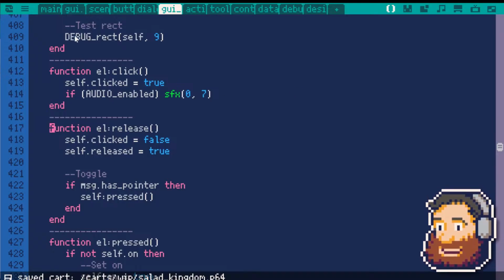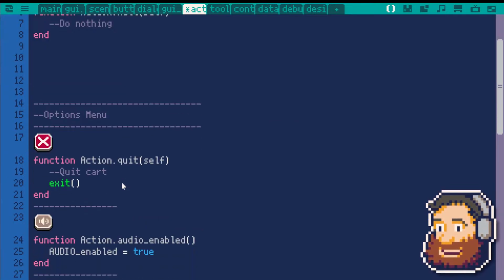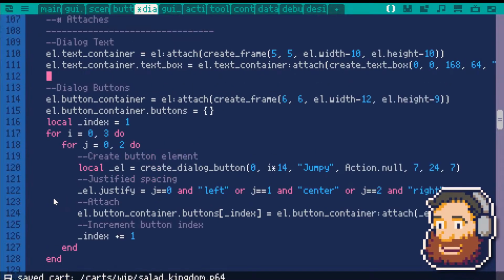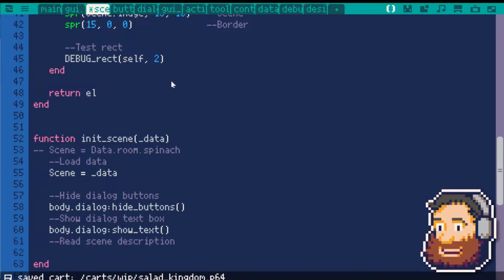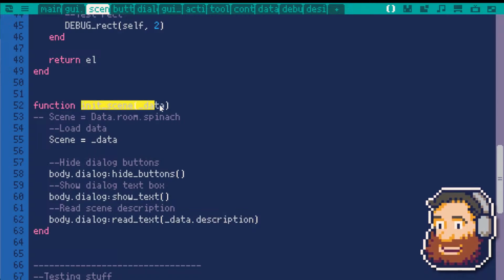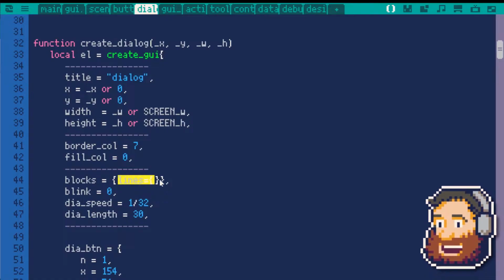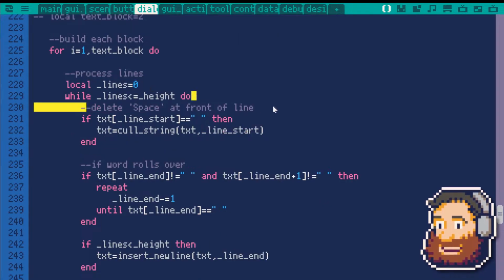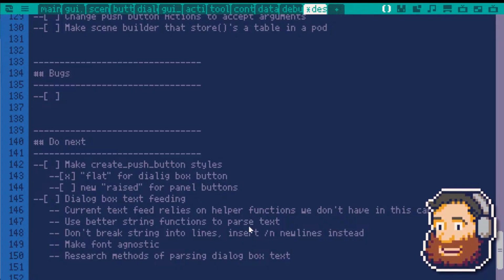Retro Gamedev | Picotron | Visual Novel | Princess Tomato | 🖌️ Slow Hobbies for Fast People 🏃🏻‍♂️💨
Come learn to make videogames!